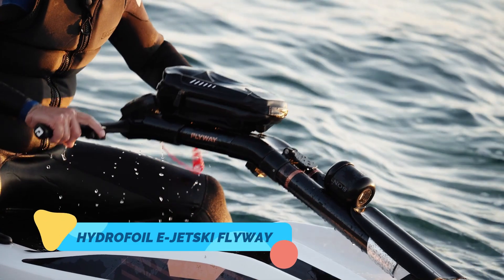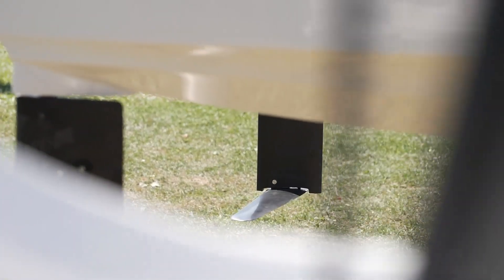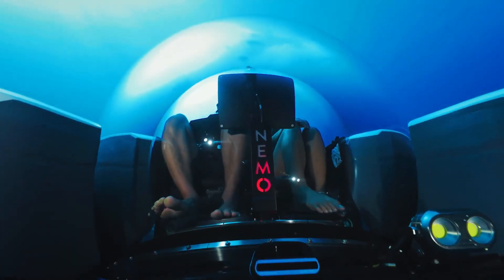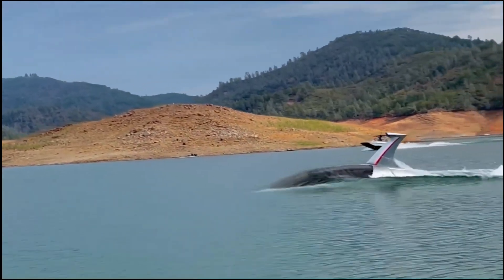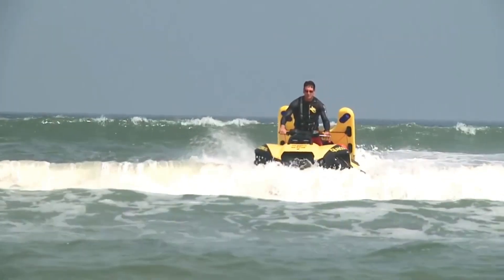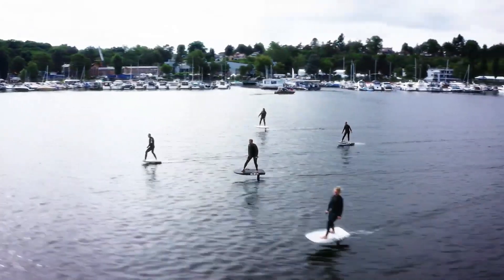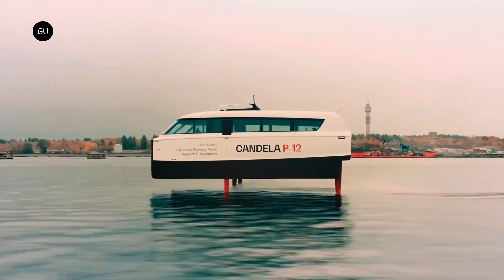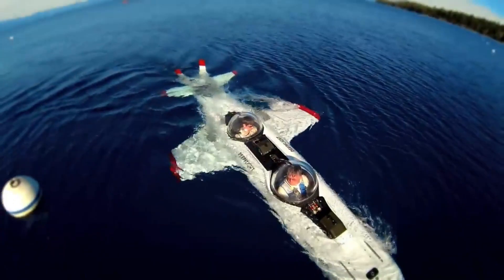Coolest WATER VEHICLES That You Haven't Seen Yet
Are you ready to dive into the fascinating world of watercraft innovation? In today's video, we unveil some of the coolest water vehicles that you probably haven't seen yet! From futuristic designs to mind-blowing technology, these aquatic marvels are set to redefine our experience on the water.

HYDROFOIL E-JETSKI FLYVWAY

JetCycle Max

Uboatworx Nemo

Jet Shark Q

Gibbs Quadski

Schiller Water Bike

Fliteboard eFoil USA

Candela P-12

DeepFlight Personal Submarine

Platypus Craft Submarine